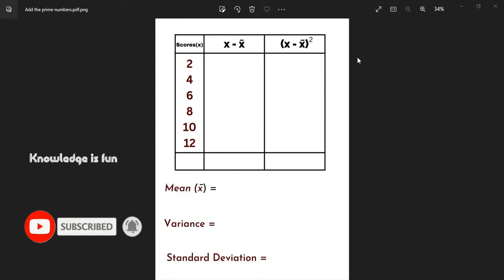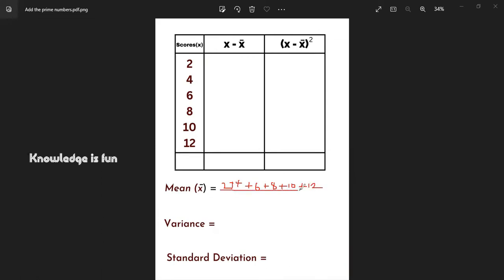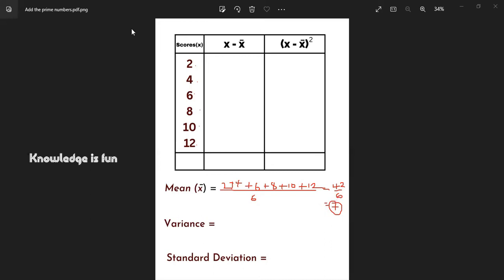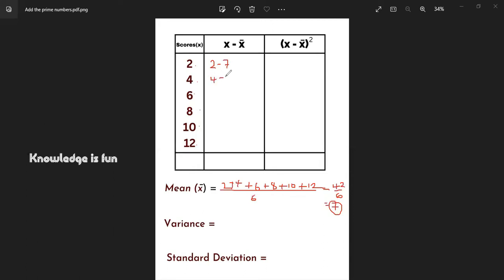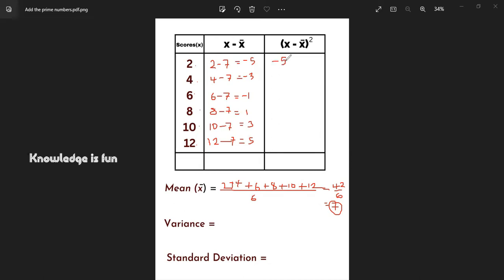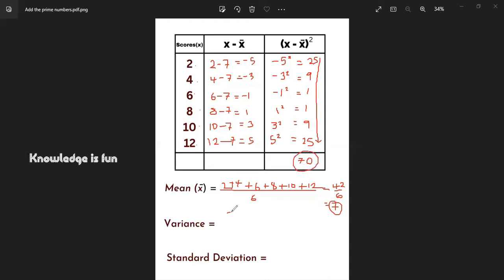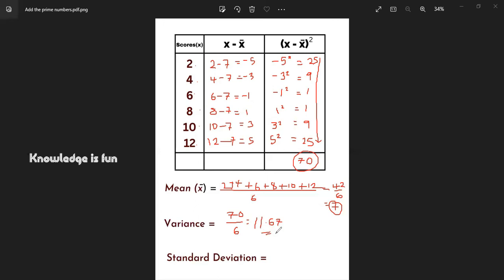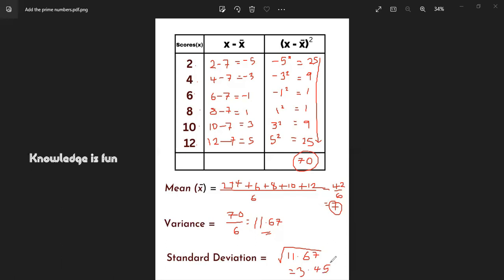Finding Variance & Standard Deviation Made Easy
This Statistics video tutorial explains how to calculate variance and the standard deviation using 2 examples of problems.  You need to calculate the sample mean before you can calculate the sample standard deviation.

Teachers and students can join online communities of practice based on their area of interest rather than their geographic location.